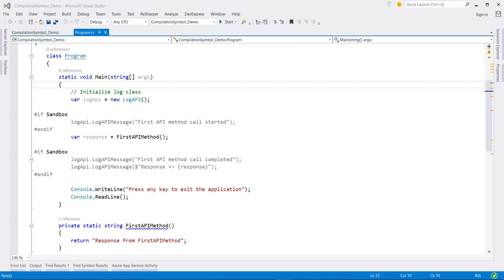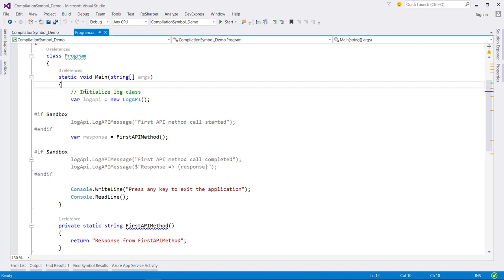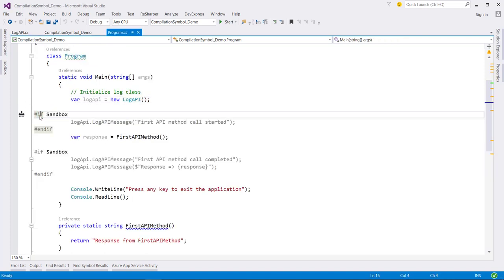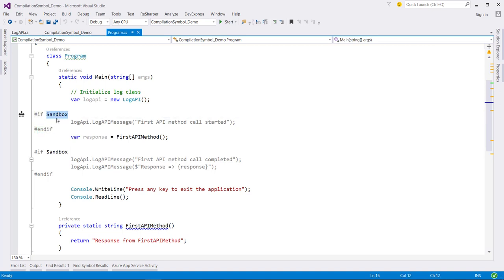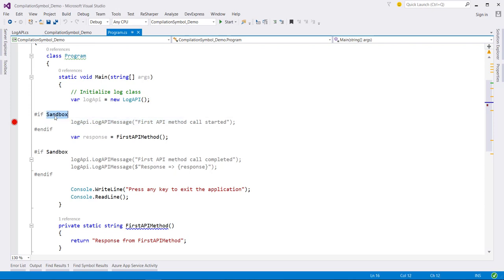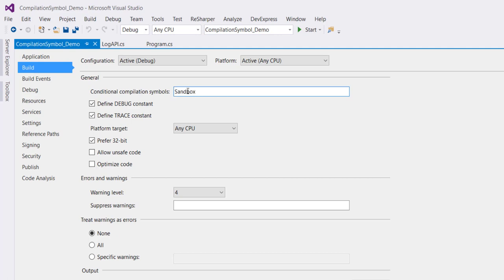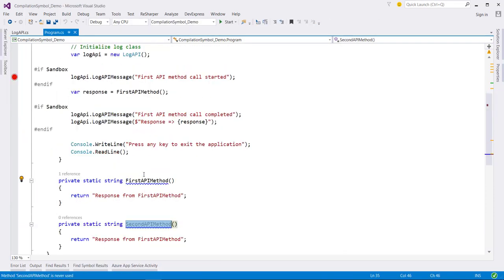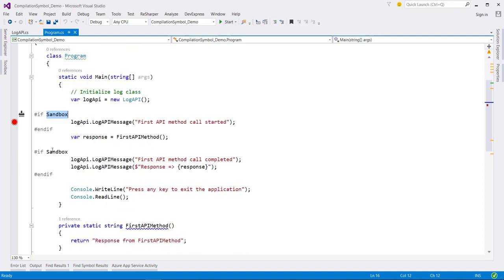How to Conditionally Execute Method Based on Compilation Symbol in C# - Part 1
In this video, we'll be going to learn that how we can conditionally execute any code or method depending on the predefined compilation symbol In C#. When the C# compiler encounters this symbol within if directive, followed by an endif directive, it executes the code between the directives.